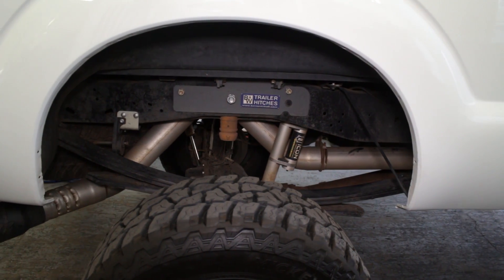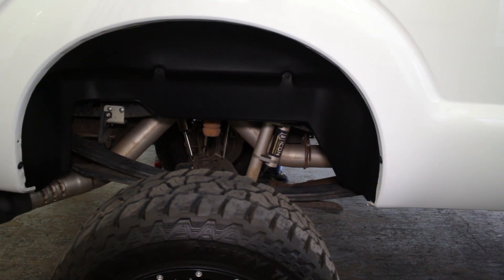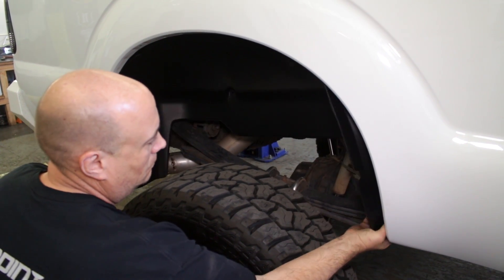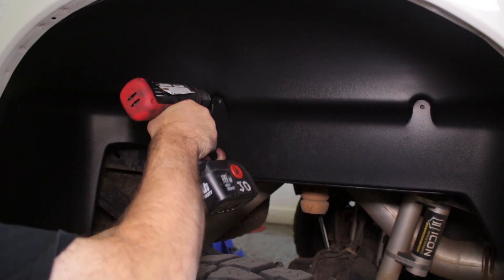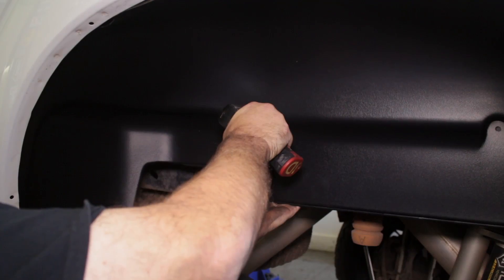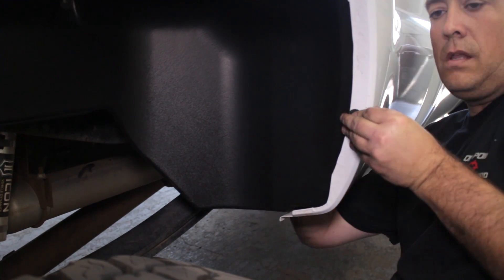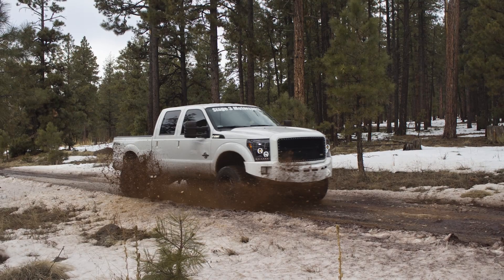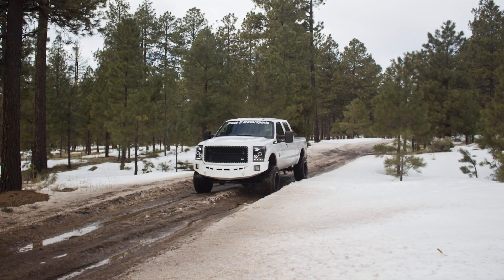2011-2016 F-250/F-350 Husky Liners Rear Wheel Well Guards Install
The rear wheel well of your truck is one of the toughest places on the entire planet to get clean, especially if you're into frequent trips through the mud. While we still don't have any good cleaning tips for all the gunk that gets trapped in there, we do have a way to keep mud, road salt, grime, and gunk from getting up in there in the first place with a little help from our friends over at Husky Liners. This kit from Husky Liners features a pair of rear wheel well liners that help keep all the crud that usually collects up in the well and inner bed of your F250 or F350 Super Duty completely out of your truck. These Rear Wheel Well Guards feature an OE-style look that almost looks like there's no guard there at all to keep a clean exterior look while keeping out the muck and grime.